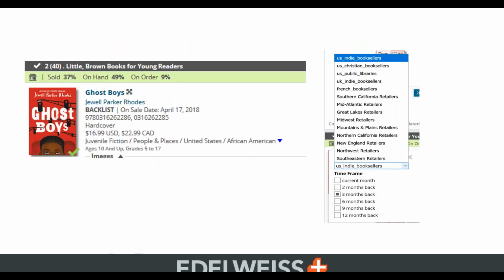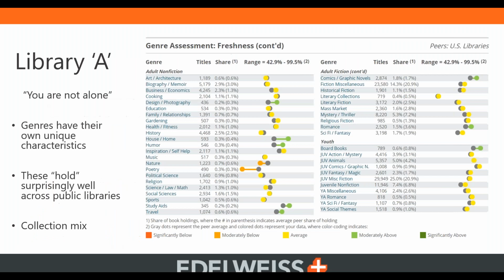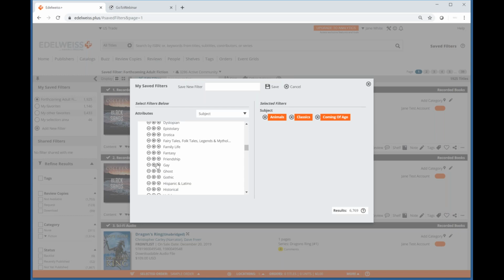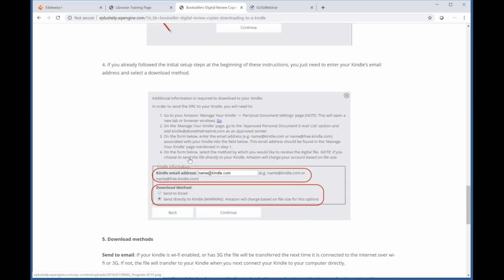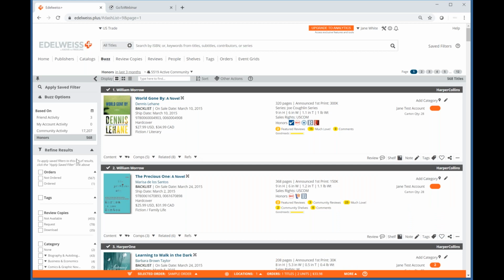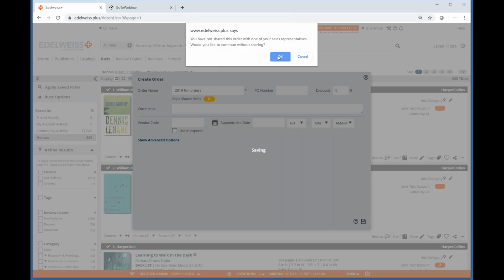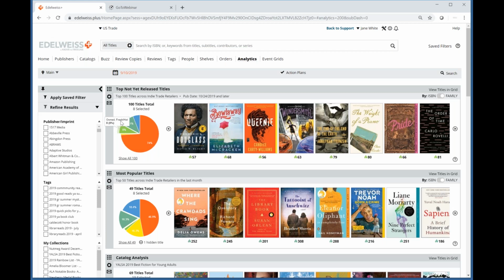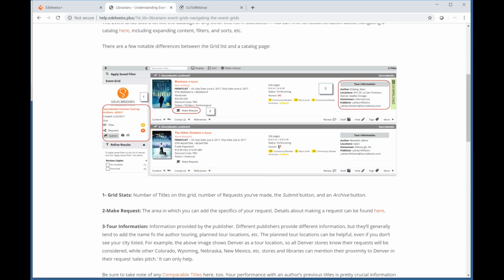Introduction to Edelweiss for Librarians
Live webinar on 10/24/19